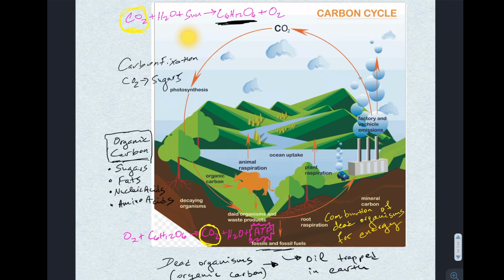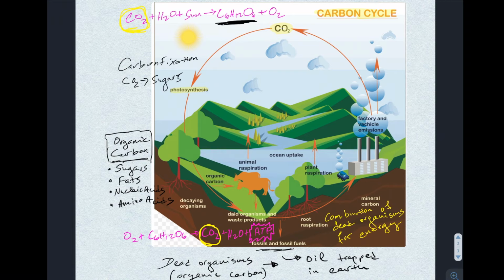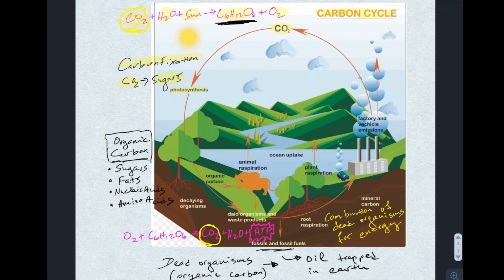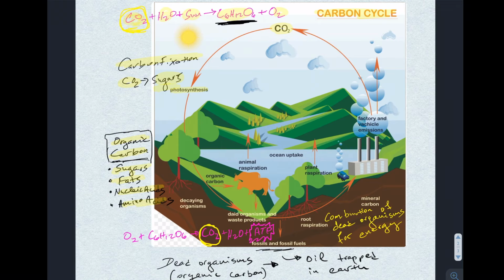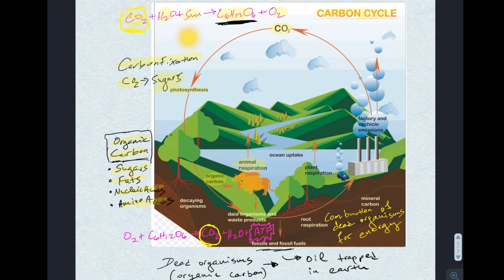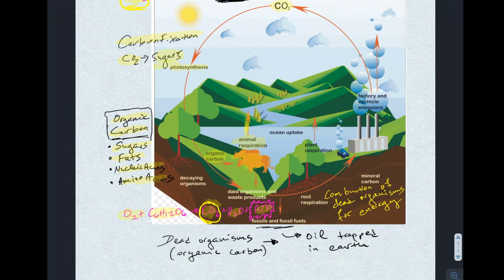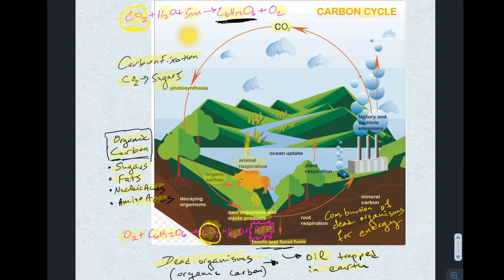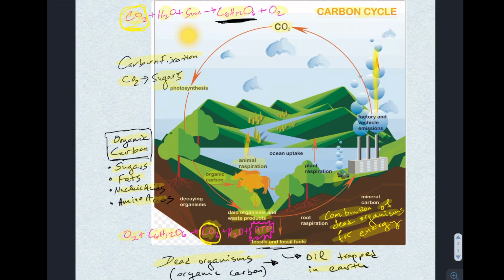Biogeochemical Cycles: Part II - Carbon Cycle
Biology 101